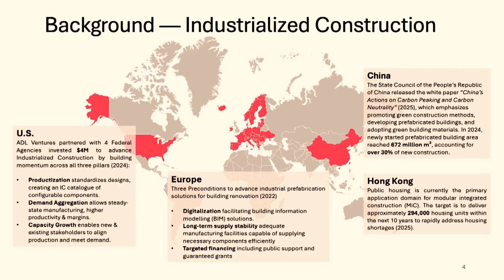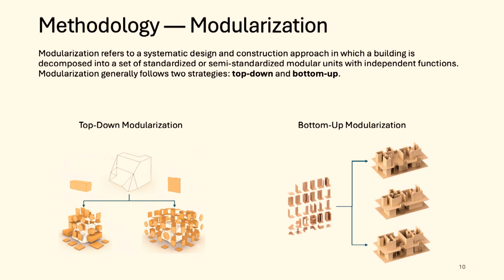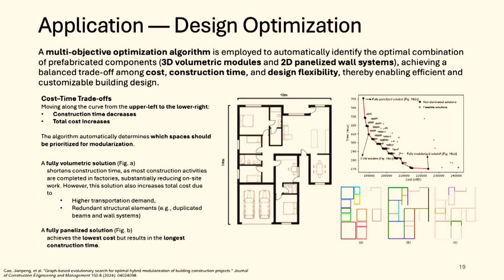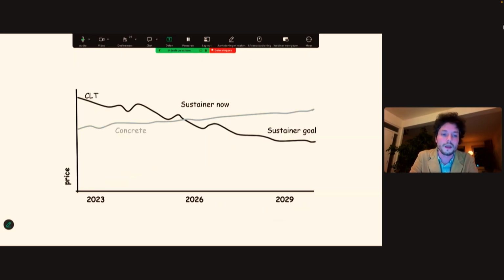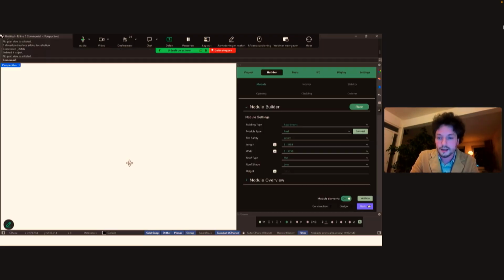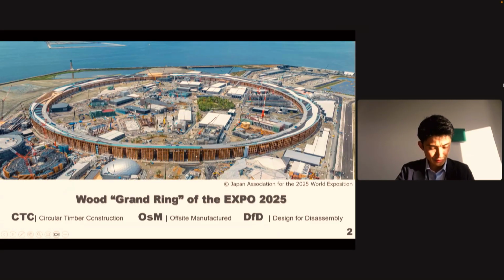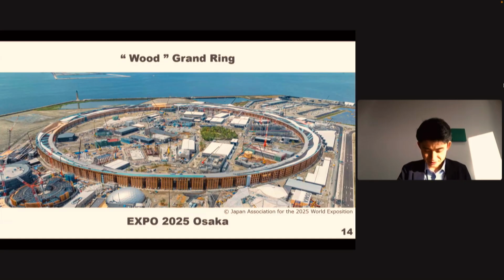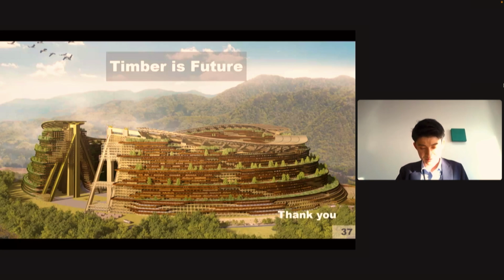Stanford, CIFE | Industrialized Construction Forum 2026 | Session 2 | Design for Automation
With:
Jianpeng Cao, Assistant Professor, the University of Hong Kong
Sol van Kempen, Co-Founder & CTO, Sustainer.homes
Takafumi Kozuma, Senior Manager, Obayashi